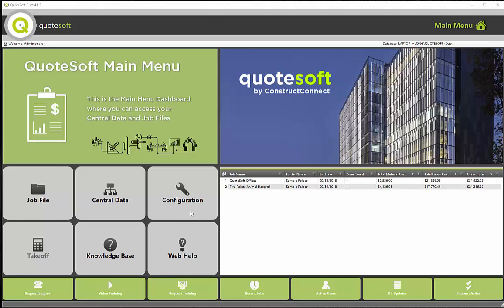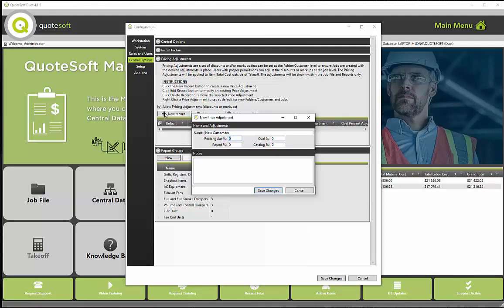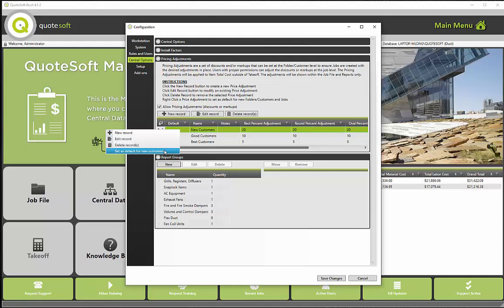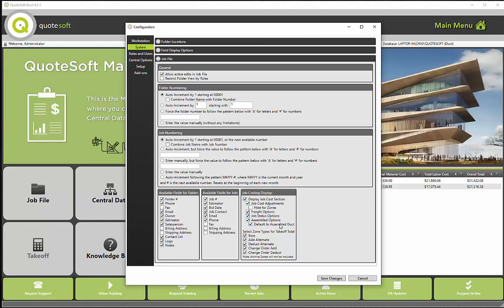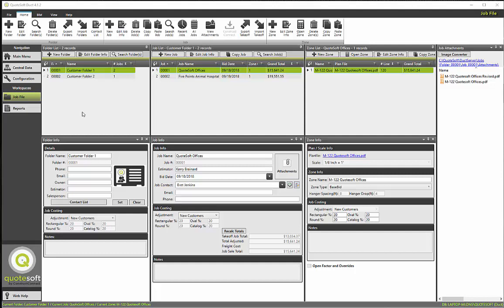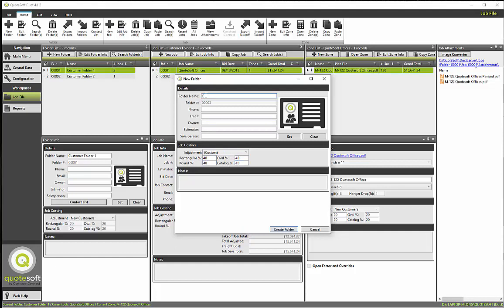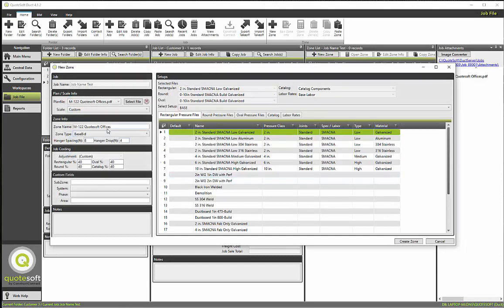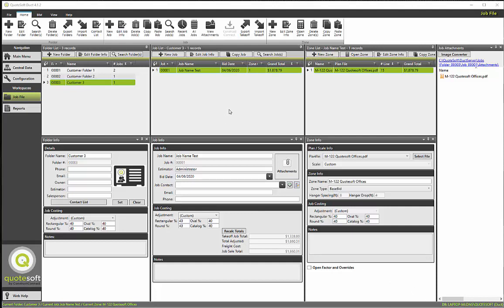QuoteSoft - Duct 4.0 - Pricing Adjustments